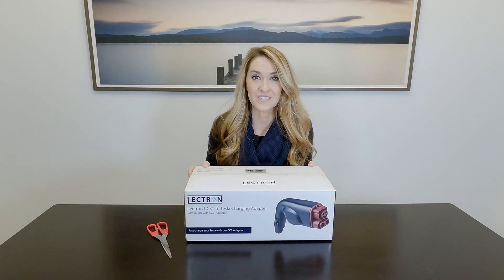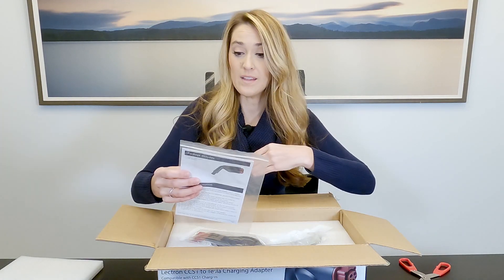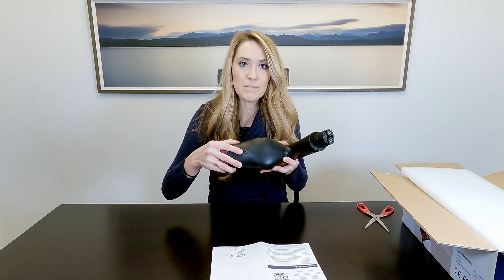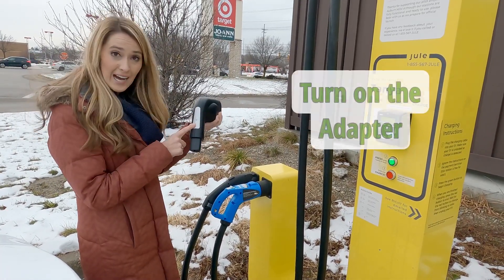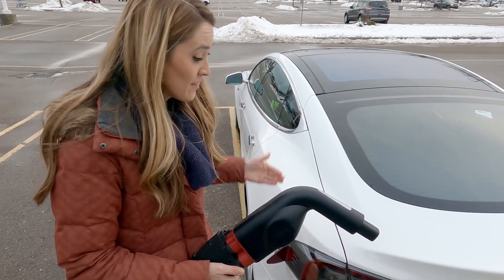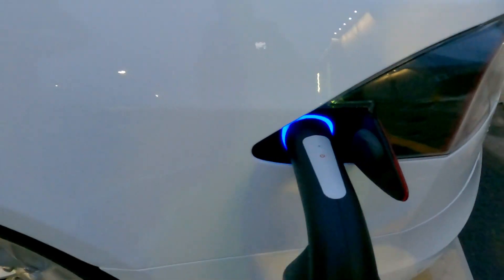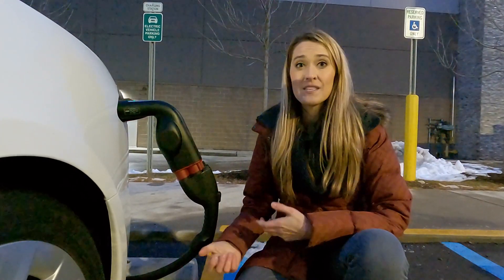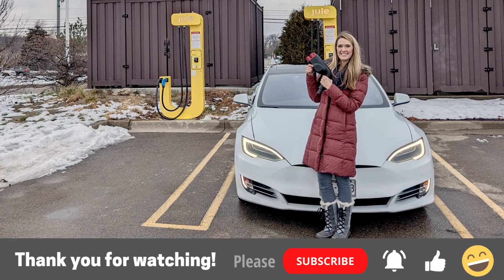Lectron CCS to Tesla Adapter Unboxing & Review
The Lectron CCS to Tesla Adapter is another tool for more access to EV charging stations. Tesla has said they will eventually make their own but for now, this is one of few on the market.

00:00-00:26 Intro
00:27-01:50 Unboxing
01:51-03:12 Attempt 1 at Jule
03:13-04:12 Attempt 2 at Chargepoint
04:13-05:17 Final Thoughts

Here is the link to the device if you want to view or purchase: